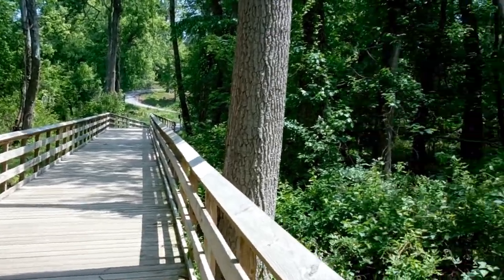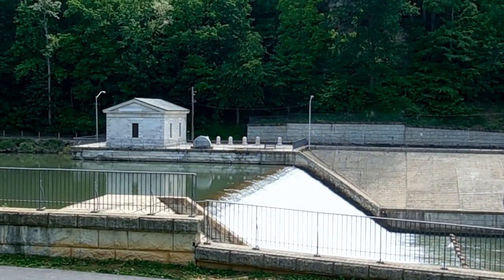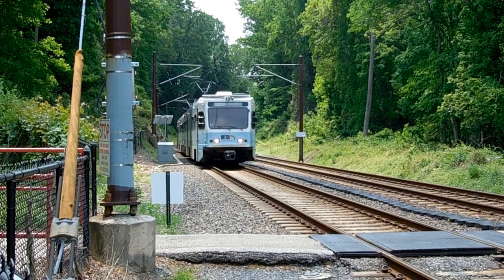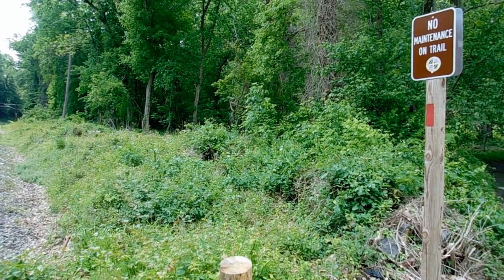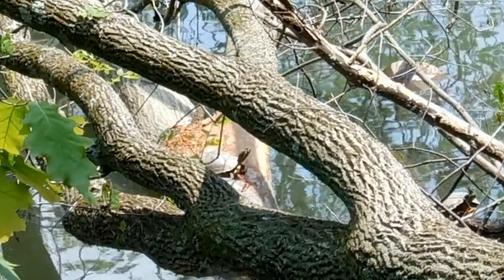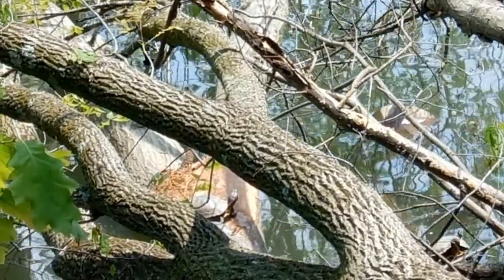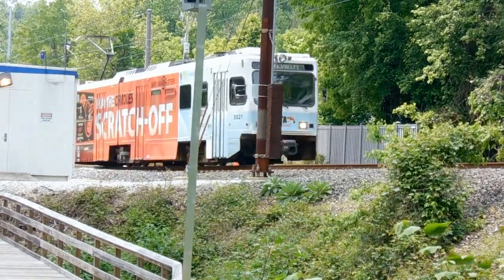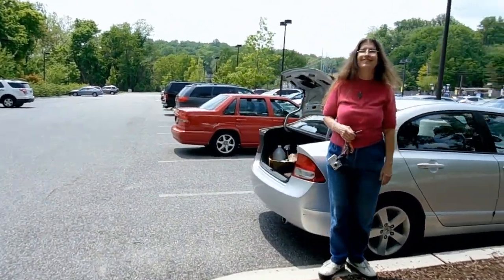Robert E. Lee Park and Light Rail (and amphibians and reptiles)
I know what you're thinking...Aw, no! Another Robert E. Lee Park video! But, in an effort to not be TOO repetitious, I made this one a bit different-or, at least, tried.

For example-in this vid, we achieve the park from the light rail Falls Road station, where a walk down a boardwalk gets you there. A couple years back, someone who raised chickens once lived by the boardwalk, but apparently he got shooed away. That's the reason behind my "chicken whisperer" comment!

Then, on to the light rail. First, a catch from a previous angle, then a couple catches from different angles. At track level I encountered a couple "relatives"-male bullfrogs calling their girlfriends! I tried to bring them out in the soundtrack as best as I could, but you still have to listen closely to hear to hear their "rumming" sound. By the way, I didn't have to do what they were doing-already had a girl with me!

Then, another look at the onetime PRR  Greenspring Branch-and a couple painted turtles! These are definitely a rarity here; I've been coming out here a few years in a row and never encountered any till today! My C&O Canal documentary features lots of these; they normally hang on fallen trees until someone approaches, then they drop into the water to avoid capture! But I once caught a couple and kept them as pets.

But funny how that warning box at the crossing had its volume turned down! Now it's barely audible! Good or bad?

Shot May 22 2014.